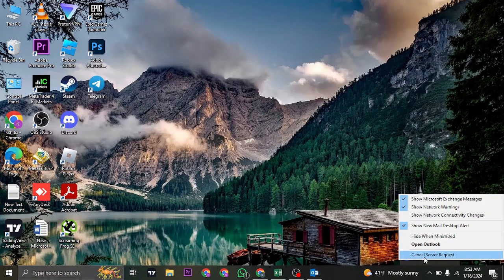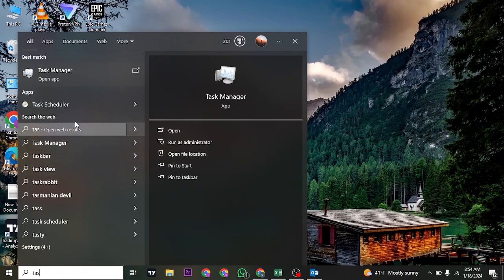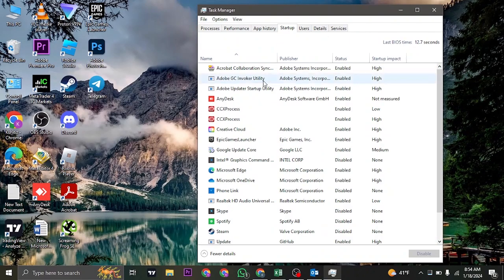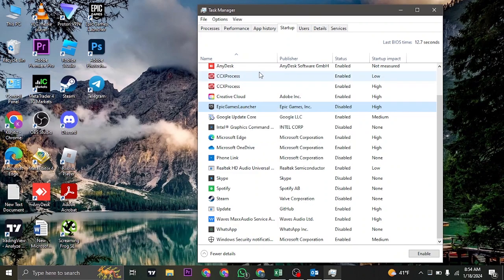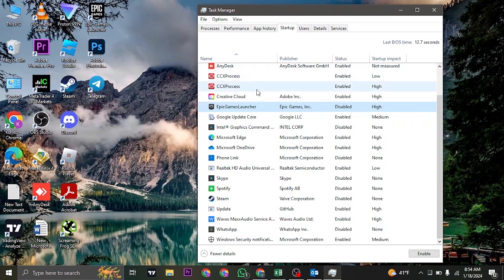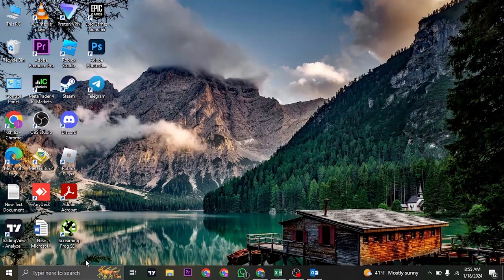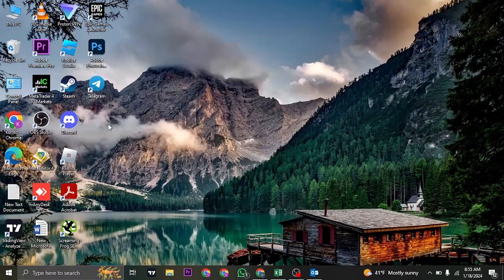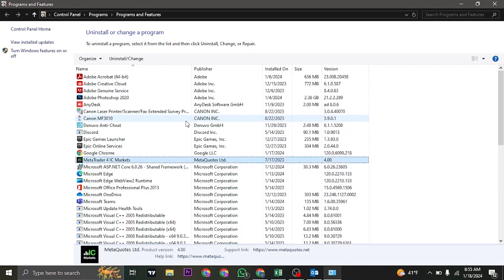How to Disable Microsoft Outlook Communications (2024)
In this video I'll be showing you how to Disable Microsoft Outlook Communications. So watch the video till the video till the end so that you won't miss any steps on how to Disable Microsoft Outlook Communications